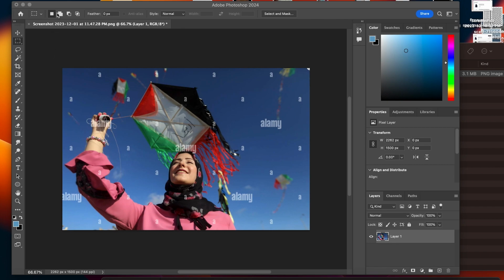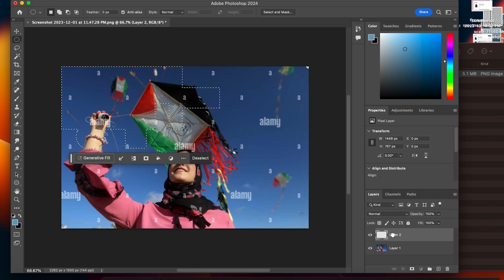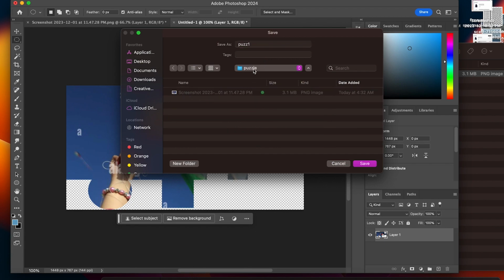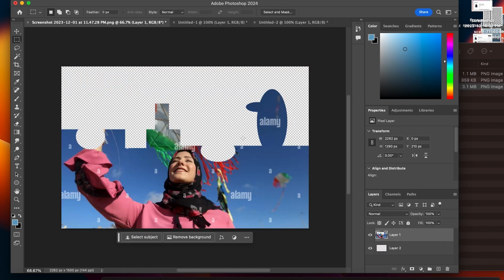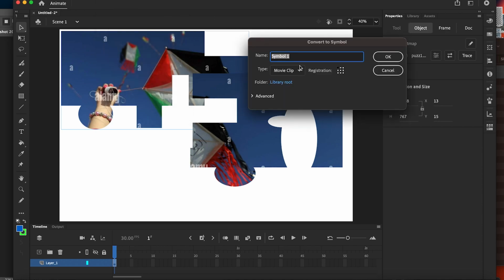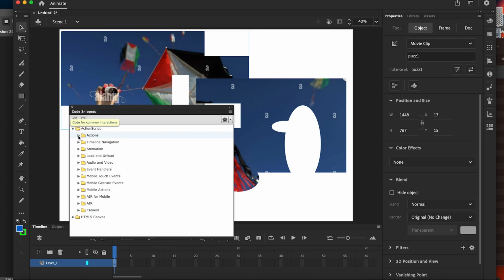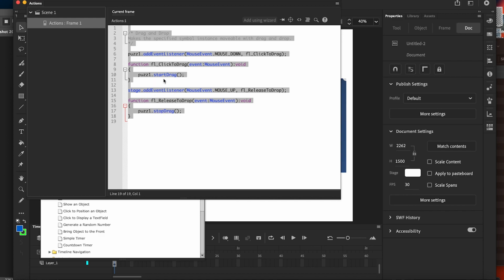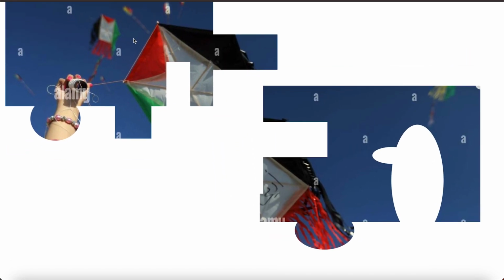Puzzle Demo (Drag and Drop Code Snippets)